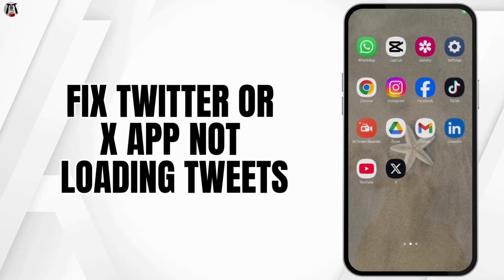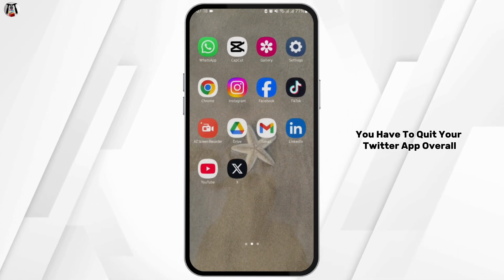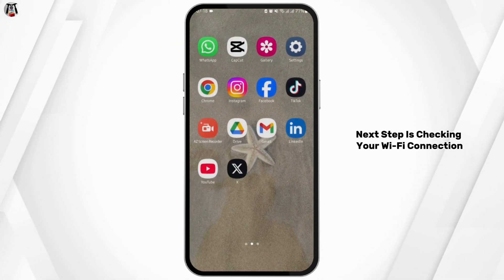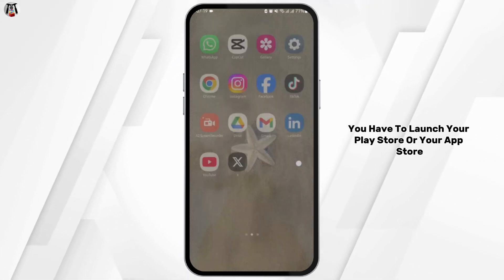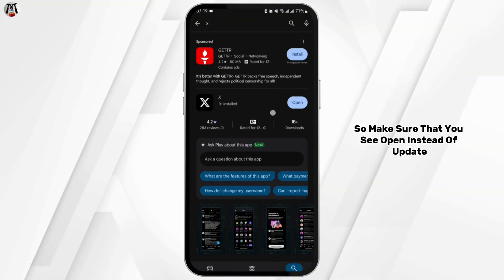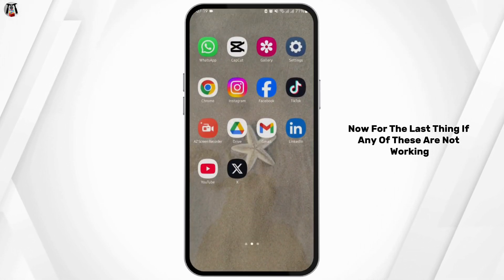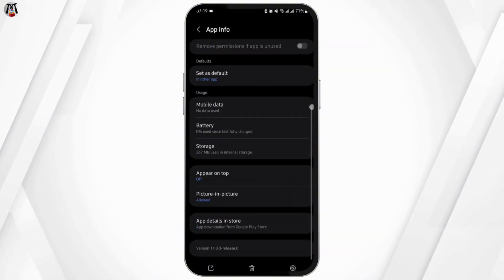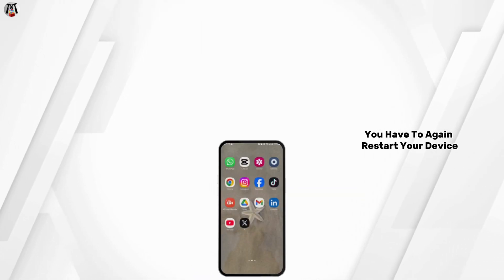How to Fix Twitter or X App Not Loading Tweets (2025 Guide)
0:05 – Force close the X app, clear cache (Android) or offload app (iPhone), then relaunch
0:10 – Check your internet connection, update the app, or reinstall if issues persist

Make sure your device software is up to date and X isn’t facing a server outage